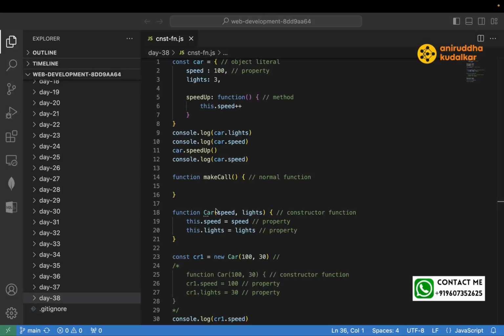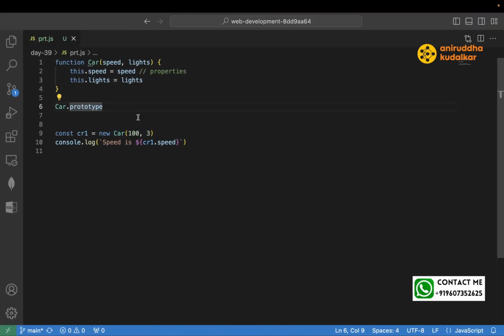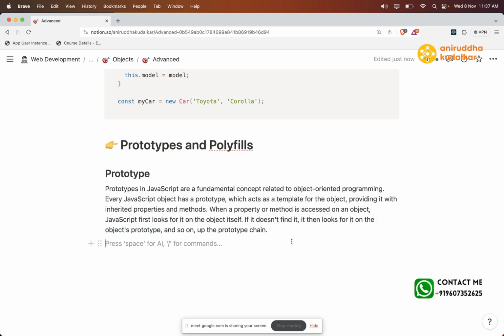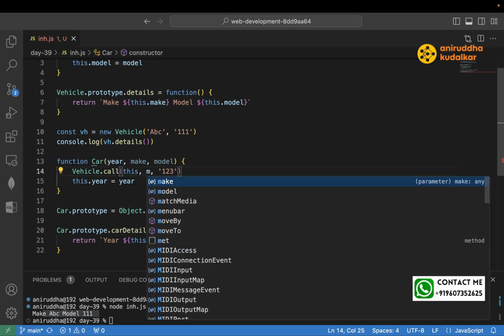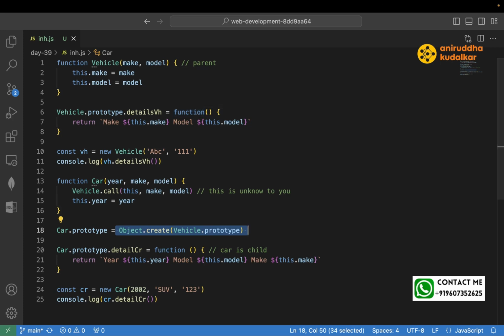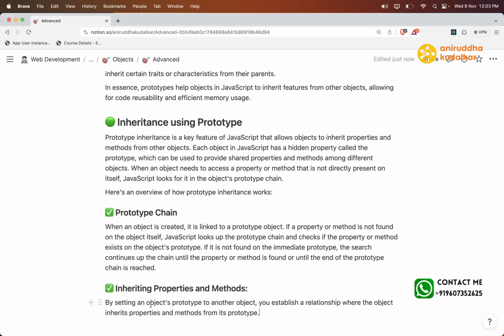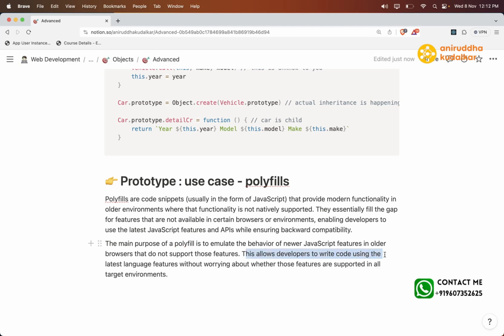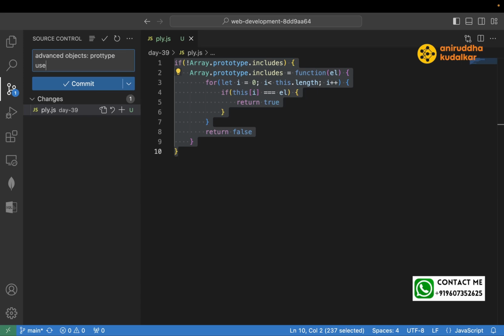043 Web Development: Javascript Advanced Object Concepts - 02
Welcome to the 43rd enlightening session of our ongoing Web Development Batch! In this comprehensive video tutorial, we embark on a profound exploration of advanced JavaScript Objects, unraveling the mysteries of prototypes, polyfills, inheritance, and more.

Exclusively crafted for our dedicated web development community, this session is all about mastering the intricate aspects of JavaScript Objects. Whether you're a coding enthusiast seeking to deepen your knowledge of advanced object-oriented concepts or a seasoned developer aiming to build scalable and maintainable code, this tutorial offers invaluable insights.

We delve into the essence of prototypes, showcasing how they form the backbone of JavaScript's inheritance model. Explore the power of polyfills, enabling you to bring modern features to older browsers. Unlock the secrets of inheritance, learning how to create hierarchies and share behavior between objects.

As part of our web development batch, this tutorial ensures content alignment with your learning journey, delivering material that resonates with your goals. Join us to elevate your coding prowess, gaining practical knowledge to architect sophisticated and scalable web applications.

Watch now to embark on a journey into the advanced world of JavaScript Object Concepts, and empower yourself with the skills to create robust, maintainable, and extensible code. Don't miss out on this opportunity to deepen your JavaScript expertise in our ongoing web development

- css3 tutorial
- css3 transition
- css3 animation

- javascript tutorial
- javascript course
- javascript loops